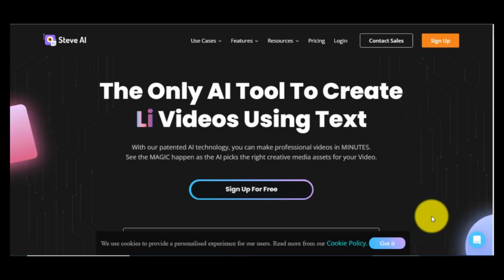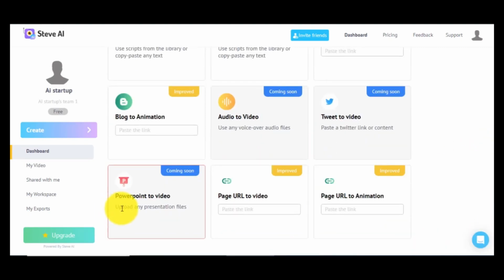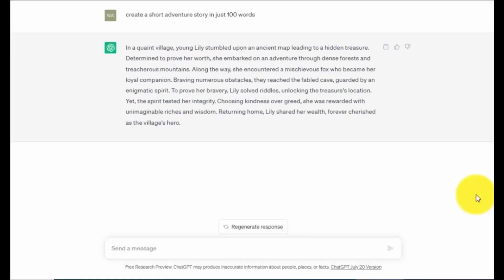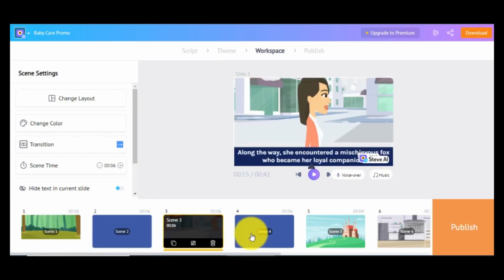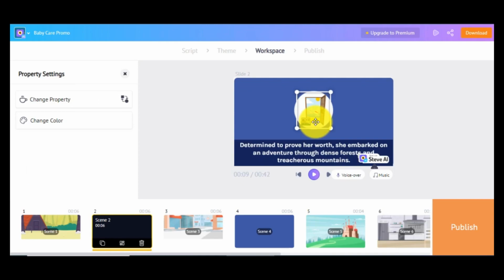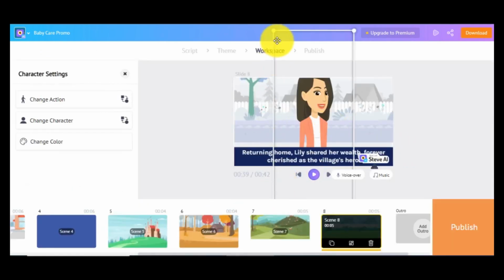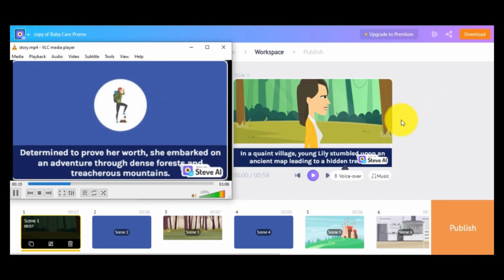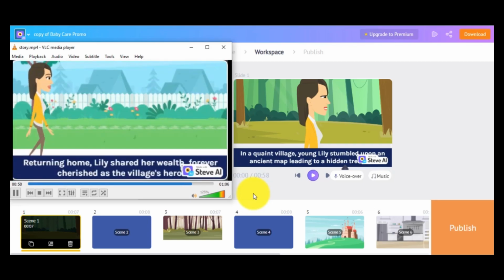How to Create Animated Cartoons with Ai | Ai Animation Video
AI STARTUP
Thank you for your support, and i look forward to bringing you more exciting AI content as we continue on this remarkable journey.

The animation industry now exceeds billions of dollars. The demand is increasing day by day. Even some YouTube creators earns money online by making videos with very simple 2D animations. Today we will learn how to make Cartoon animation with ai.

So What are you waiting for? Let's join the billion-dollar animation industry. Even you are a complete newbie, or can't run software like Blender 3D, no need to worry. Because we will make animation videos with AI. Our work will be only to give prompts, and everything will be done by artificial intelligence. So, let's Get started.

Time-lapse :
00:00 : Introduction
00:38 : Generate Story With Chat GPT
01:10 : Create Animation With AI
05:42 : Review AI Animation Video
06:37 : Wrap Up

It’s quite impressive video with minimal effort. You can do it better if you give proper time. So, give maximum effort even you are making animation with ai. Ok, Now Upload the video to your YouTube channel and generate real money.
That's it for today's convert text to video or how to make animation with ai tutorial. I hope you enjoyed the video and learned something new.